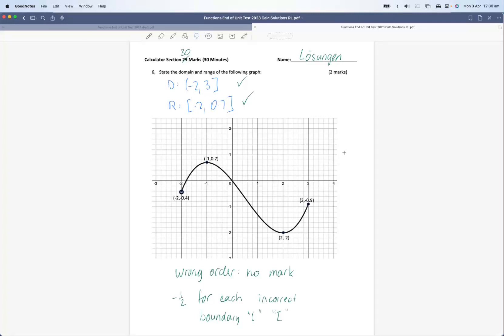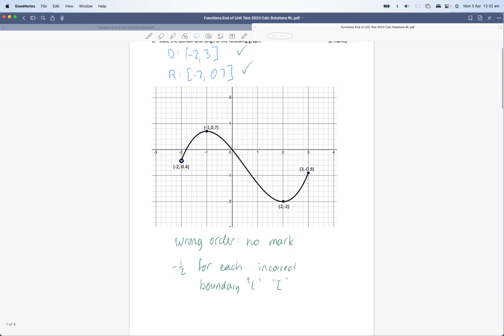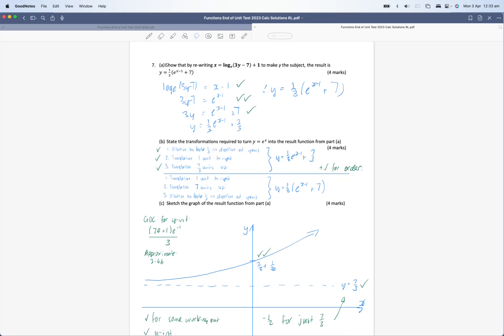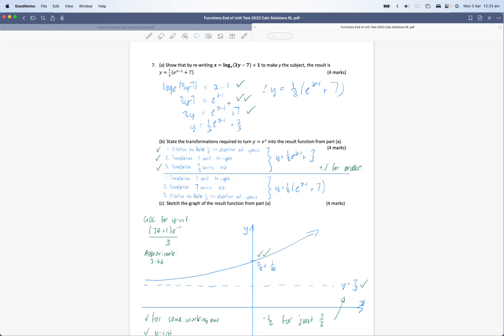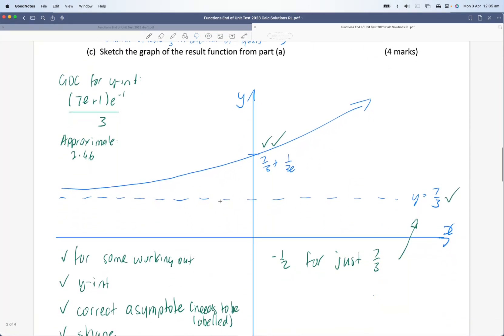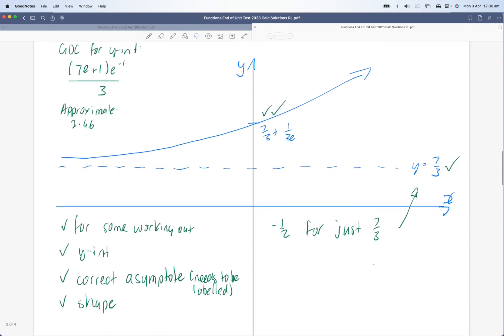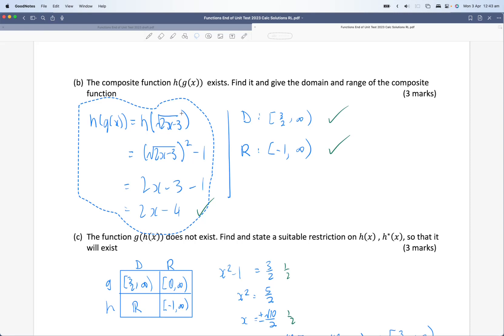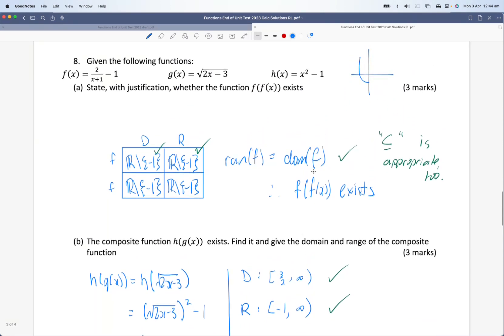2023 EoU Function Study Test - Calc Section Feedback.webm